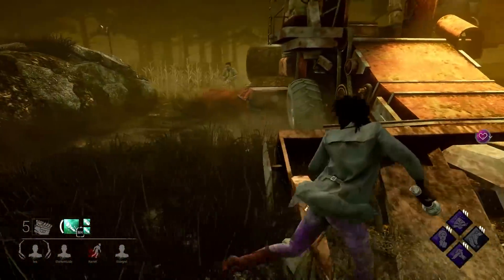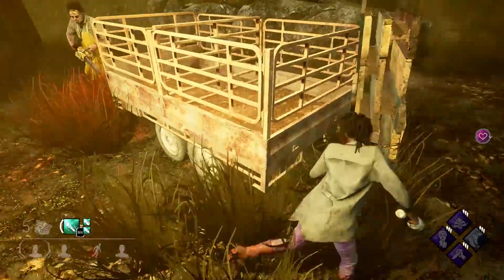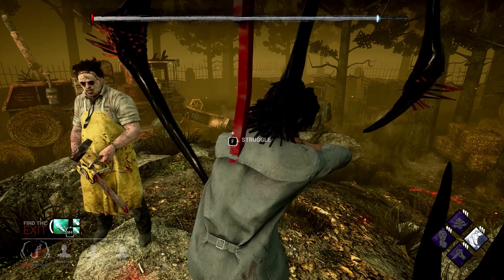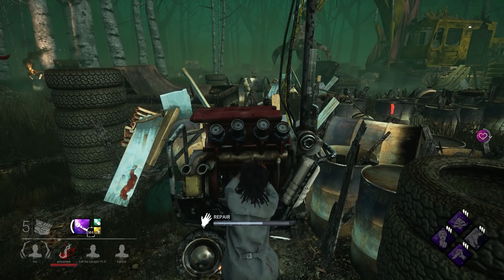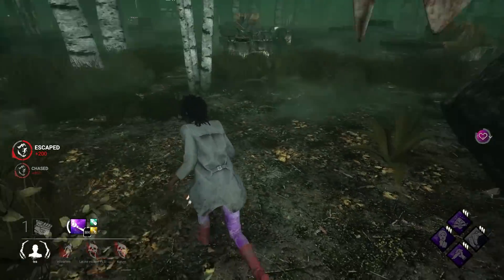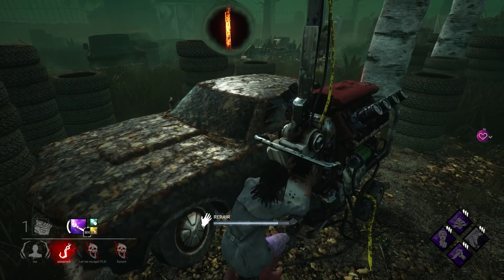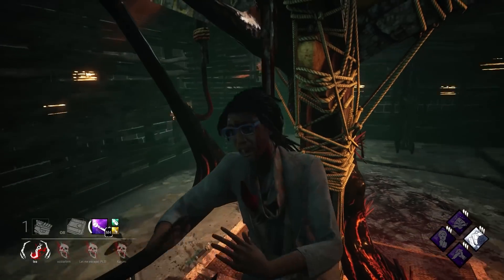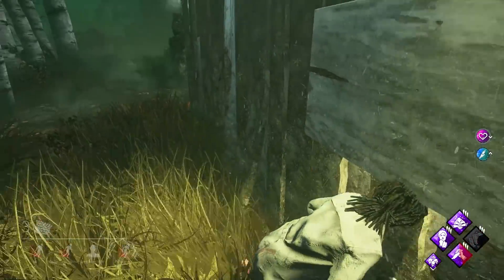Outrunning Killers with Sprint Burst 2.0 - Dead by Daylight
0:03 Cherens Theme - Pokémon Black2White2
1:10 Pom Poms Theme - Super Mario 3D World
3:14 The Great Tower - Super Mario 3D World
4:25 Lentimas Town - Pokémon Black2White2
6:03 Hands-On Hall - Super Mario 3D World
7:44 Pokémon B2W2 - Battle Neo Team Plasma Extended HD
10:44 The Showdown Looms - Super Mario 3D World
11:41 Bowsers Lava Lake Keep - Super Mario 3D World
14:08 Pokemon Omega RubyAlpha Sapphire - Battle UxieMespritAzelf Music (HQ)
15:33 Nimbasa Gym - Stage - Pokémon Black2White2

~ Tithi